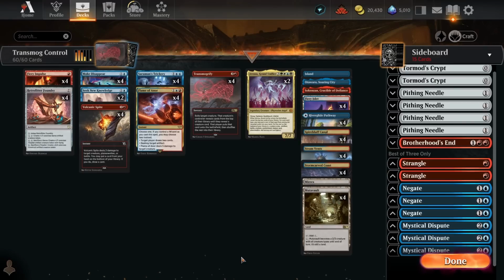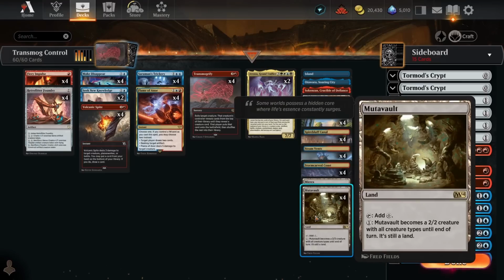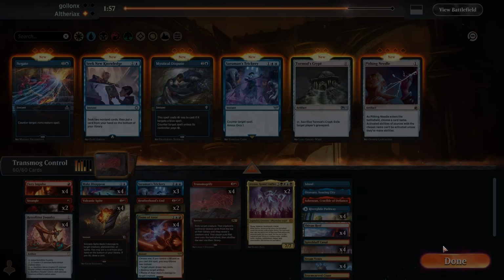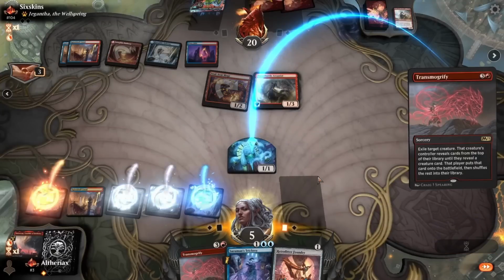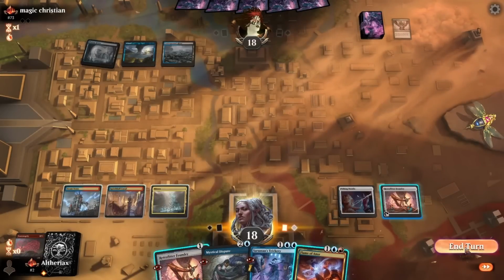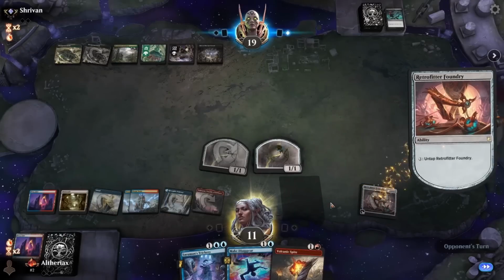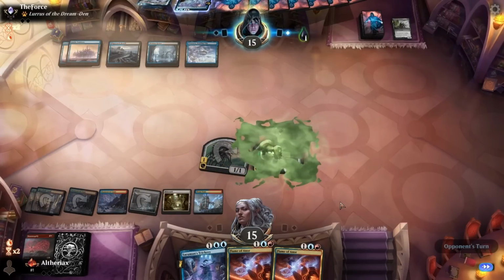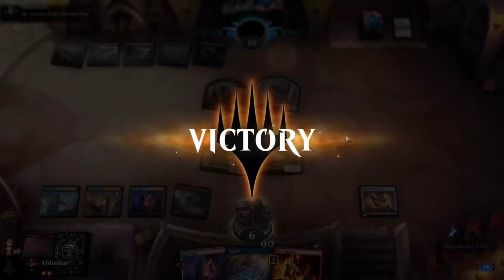MTG Arena #1 Mythic Historic UR Transmogrify Control Deck Guide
I'll link the MTGAzone Premium article with full sideboard guide, Bo1, tips & tricks etc. here once it's up.

0:00 Intro
0:32 Maindeck Explanation
16:49 Sideboard Explanation
20:46 Match 1 vs Abzan Sam Combo
34:12 Match 2 vs UR Wizards
48:30 Match 3 vs UB Control
1:05:05 Match 4 vs GB Midrange
1:20:13 Match 5 vs UB Control

Hope you enjoy! Give me a shout in the comments if you've got any questions at all